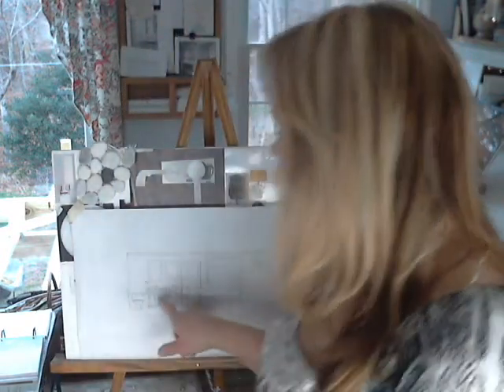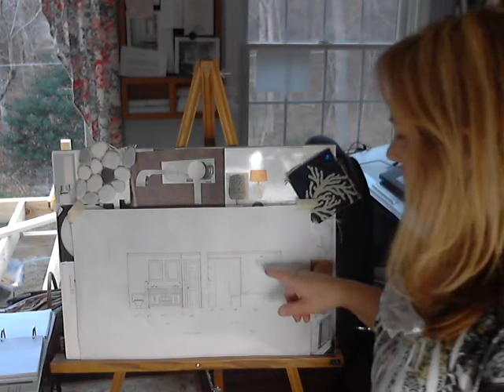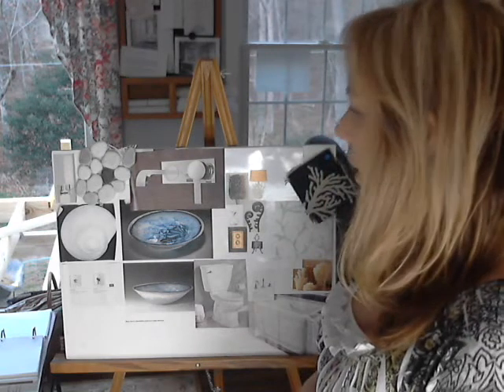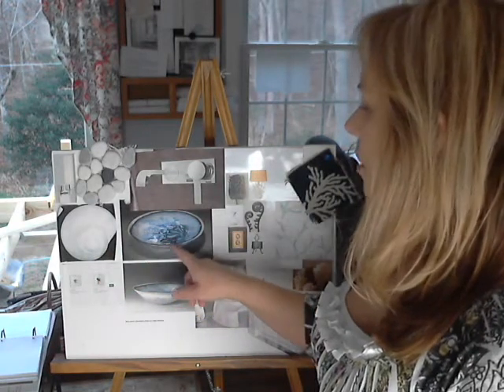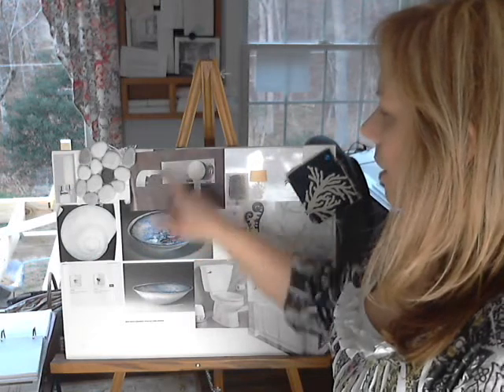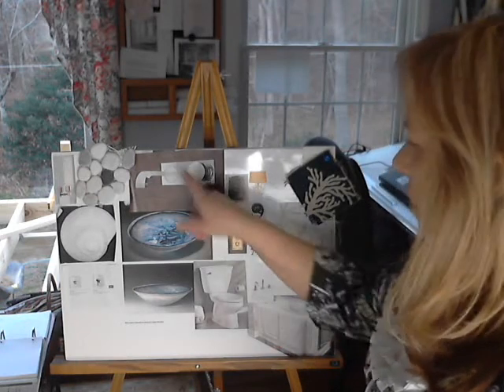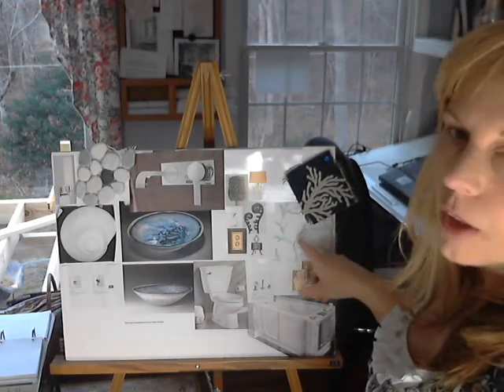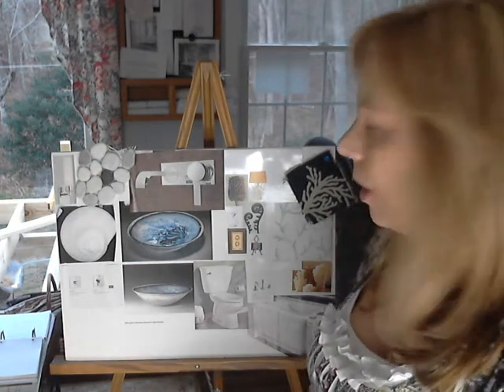Internship week 10 Bussiere, Linda